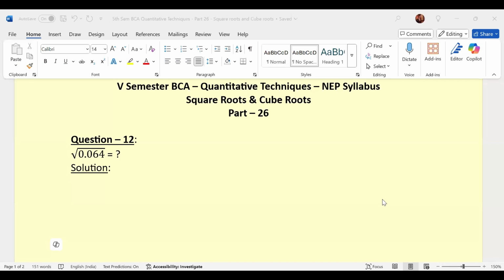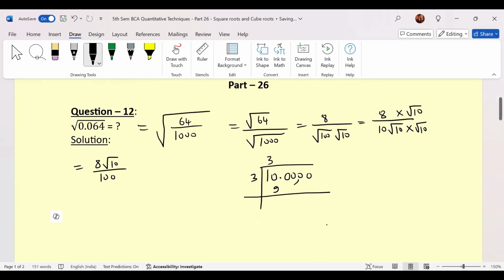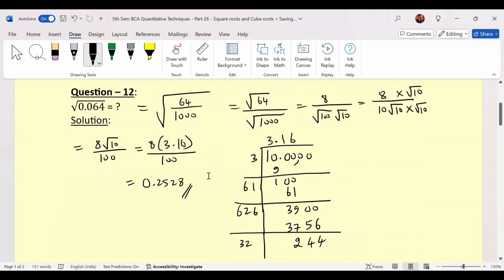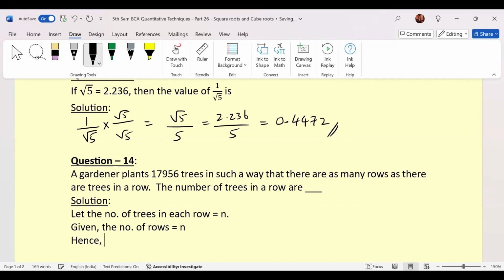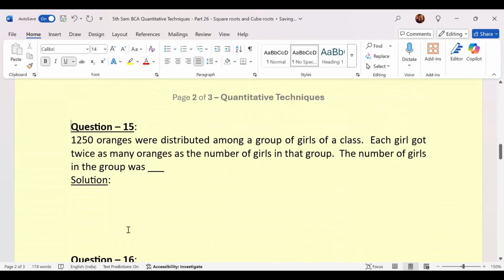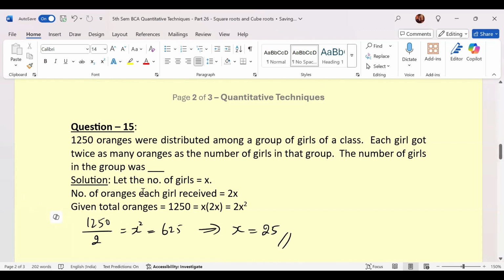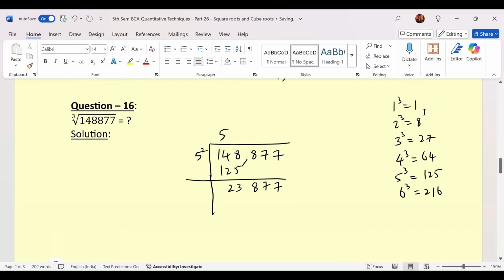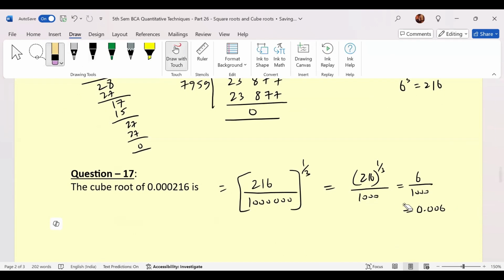BCA V Sem. NEP – Quant. Techniques – Square roots & Cube roots – Part 26 – MadhavanSV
"Welcome to our latest math problem-solving video!

In this video, we'll be tackling a range of exciting math problems, including:

1. Simplifying square roots: √0.064 = ?
2. Working with square roots: If √5 = 2.236, then the value of 1/√5 is...
3. Solving a clever gardening problem: A gardener plants 17956 trees in a special arrangement...
4. Figuring out a tricky orange distribution problem: 1250 oranges were given to a group of girls...
5. Finding cube roots: ∛148877 = ?
6. Simplifying a tiny cube root: The cube root of 0.000216 is...

Join us as we work through each problem step-by-step, using clear explanations and easy-to-follow math.